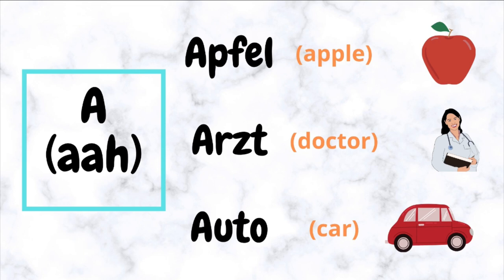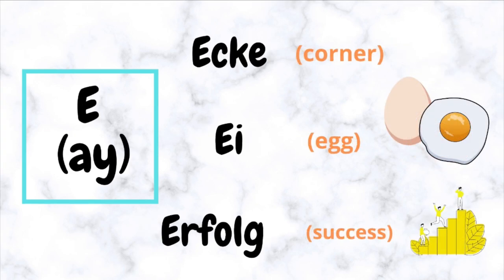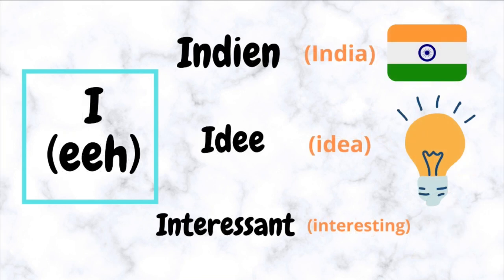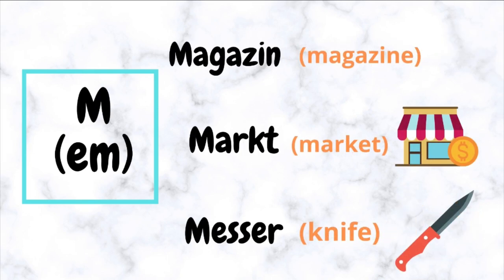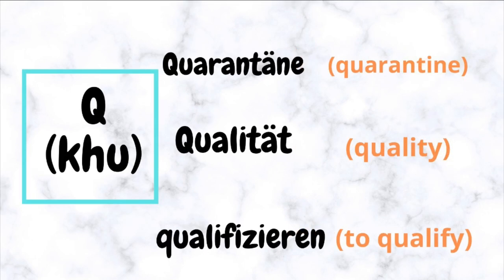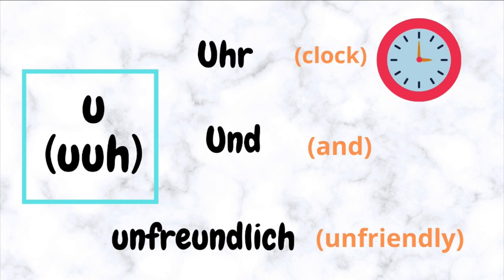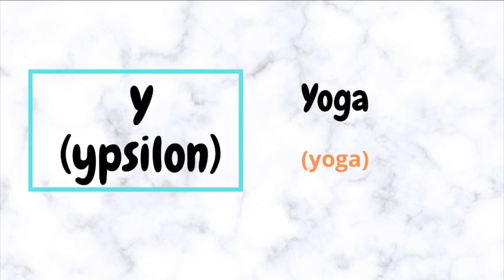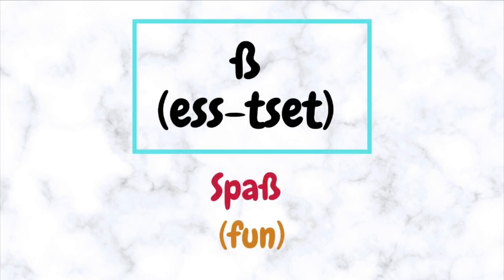HOW TO PRONOUNCE ALPHABETS IN GERMAN | Study German Online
How to pronounce the Alphabets in german and Learn german vocabulary online while learning german alphabets. This is the best beginners guide to learn German.
hie guys! I know you want to learn german during this quarantine. so here is how you can learn more than 50 words while you learn alphabets.